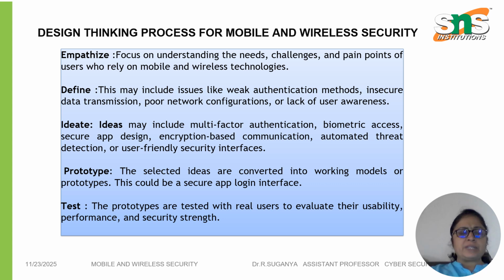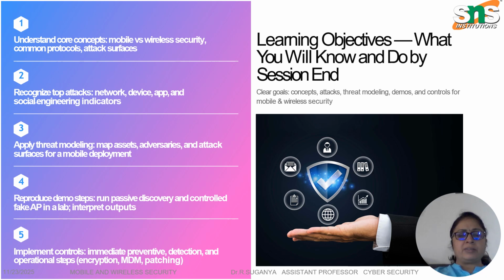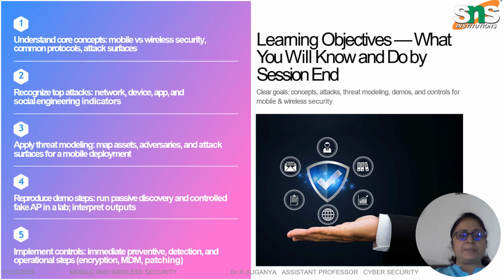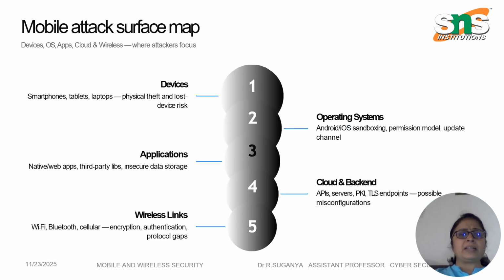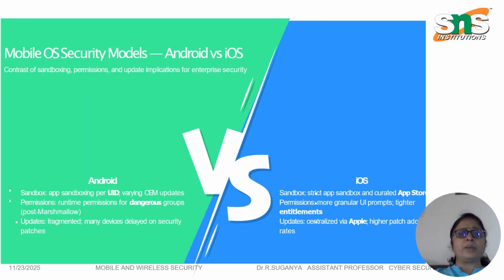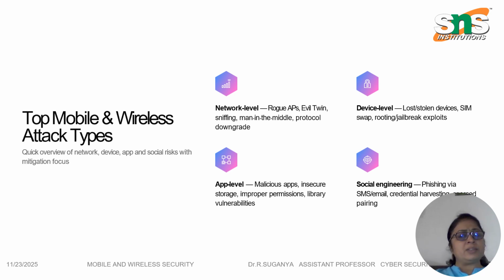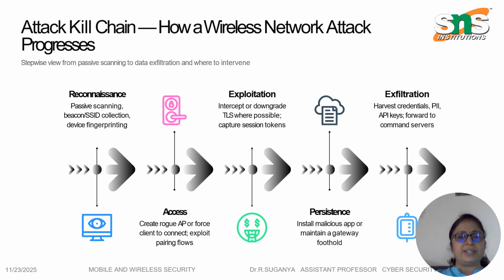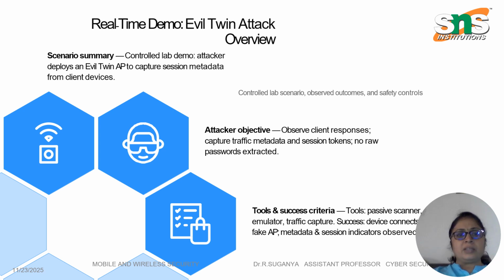Introduction to Mobile and Wireless Security|SNS Institutions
Mobile and wireless security has become one of the most critical areas in modern digital protection, as smartphones, tablets, and wireless networks have become deeply integrated into personal, educational, and organizational environments. With the rapid growth of mobile computing, people rely on their devices for communication, banking, online services, cloud access, and business operations. This heavy dependence increases the need for strong security measures to safeguard sensitive data and ensure safe connectivity across networks.

Mobile security focuses on protecting the device, operating system, applications, and the data stored within. It includes mechanisms such as authentication, encryption, sandboxing, secure boot, and timely software updates. These defenses help prevent threats like malware, unauthorized access, rooting/jailbreaking exploits, and device theft. However, the diversity of mobile platforms—especially Android, with its wide range of manufacturers—often leads to fragmented updates and inconsistent security levels, making mobile devices attractive targets for attackers.

Wireless security deals with the protection of data transmitted over Wi-Fi, Bluetooth, cellular networks, and other radio-based communication technologies. Wireless networks are especially vulnerable because data travels through open air, making it easier for attackers to intercept or manipulate signals. Common wireless threats include rogue access points, Evil Twin attacks, sniffing, man-in-the-middle interception, protocol downgrades, and unauthorized network access. Securing wireless systems requires strong encryption methods (like WPA3), proper configuration of access points, segmentation of networks, and monitoring for suspicious activity.

The rise of mobile payments, IoT devices, enterprise mobility, and cloud-based applications has further expanded the threat landscape. Attackers use techniques such as phishing, credential harvesting, SIM swapping, and malicious apps to compromise devices and networks. Social engineering continues to be a major risk, exploiting user behavior rather than technical weaknesses.

To counter these risks, organizations adopt strong mobile device management (MDM), enforce security policies, educate users, and implement continuous monitoring. Overall, mobile and wireless security ensures confidentiality, integrity, and availability of data across portable devices and wireless communication channels, enabling safe and reliable digital operations in an increasingly connected world.Python is a powerful, high-level programming language known for its simplicity, readability, and versatility. It supports multiple programming paradigms including procedural, object-oriented, and functional programming, making it suitable for beginners as well as advanced developers. Python’s clean syntax allows programmers to focus on solving problems rather than dealing with complex code structures. It is widely used in web development, data science, artificial intelligence, machine learning, automation, cybersecurity, and scientific computing.